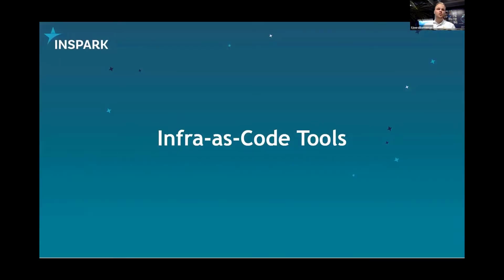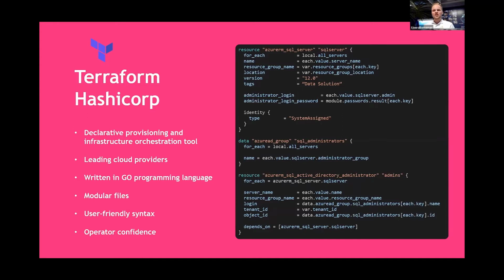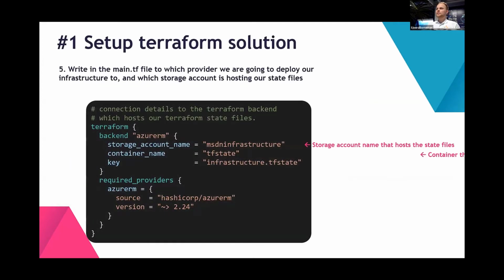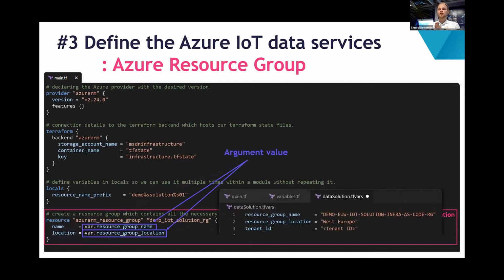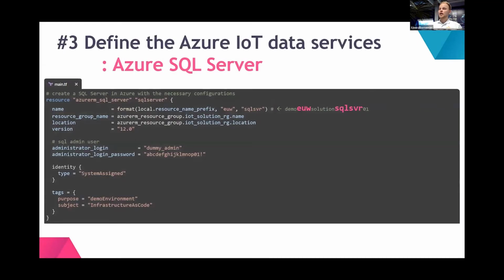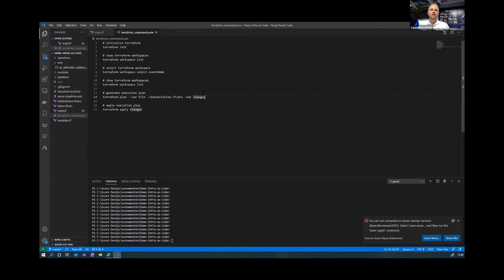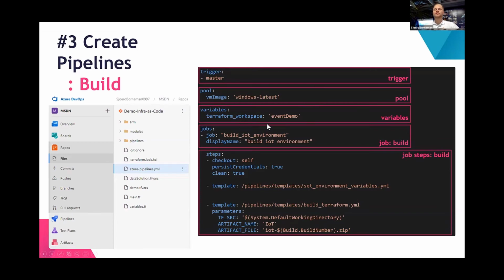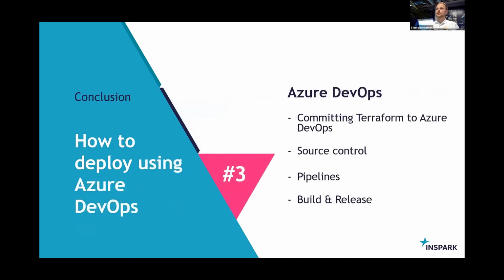Sjoerd Borneman - Infrastructure as Code for your Data Solution